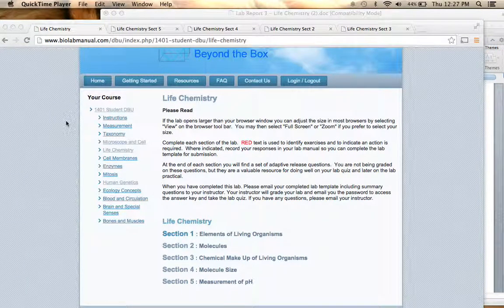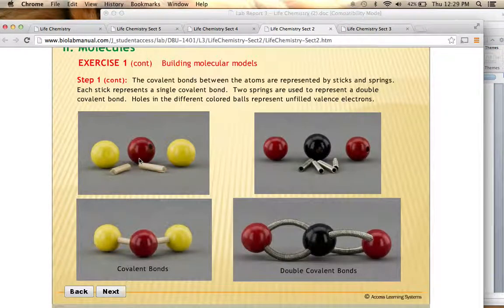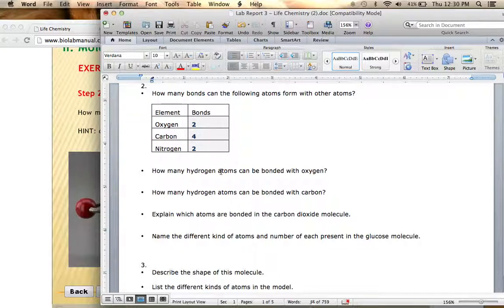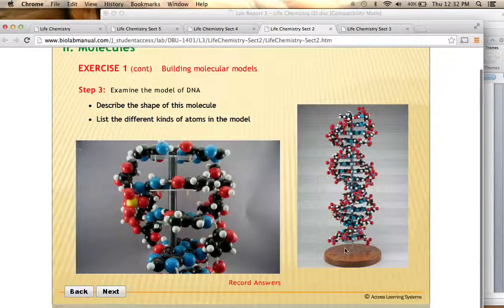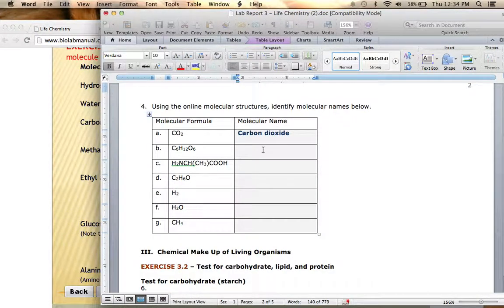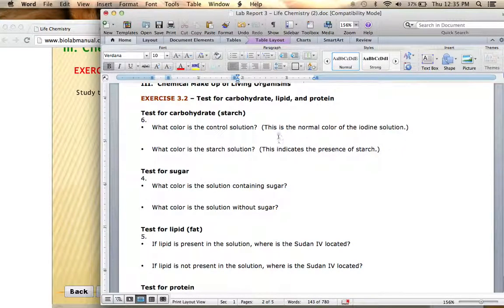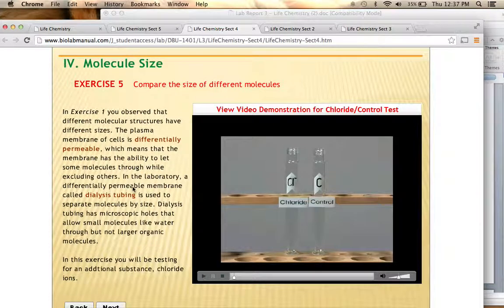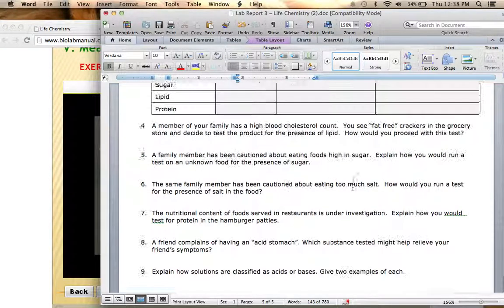Life Chemistry Intro Video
Overview of the Lab